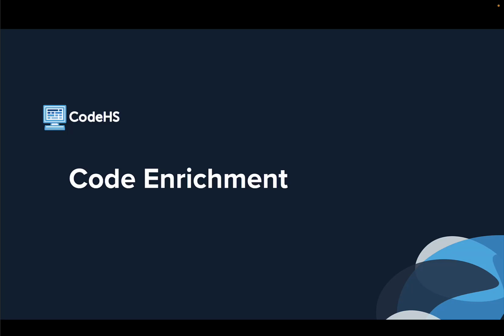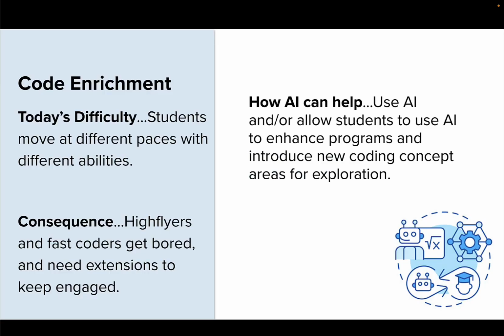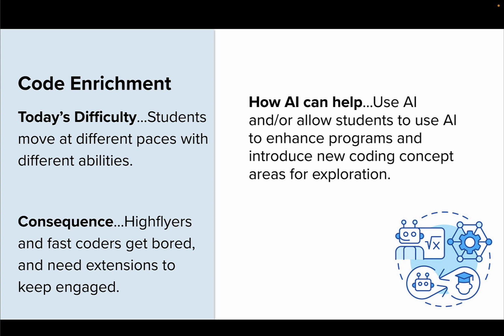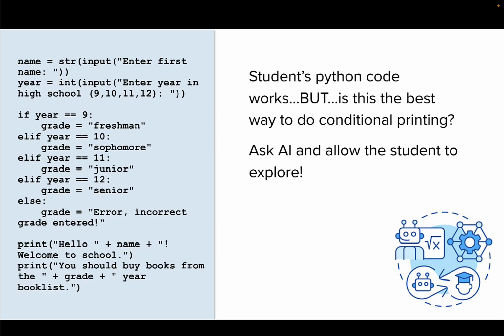4 2 1 Code Enrichment